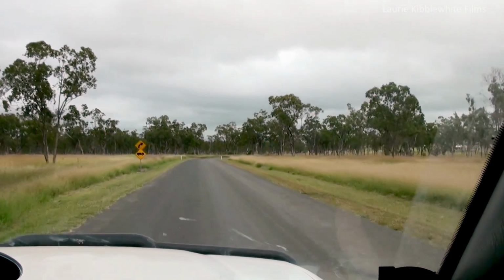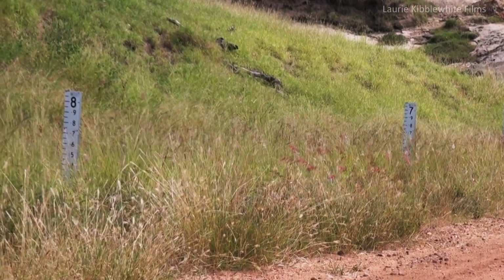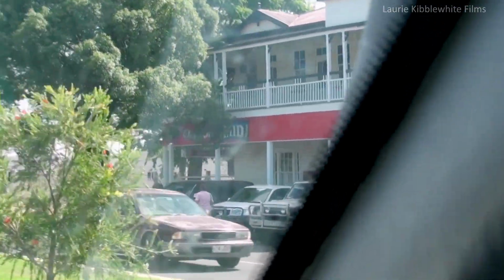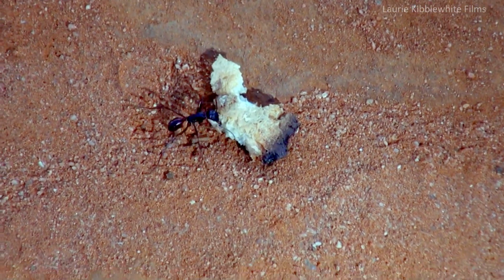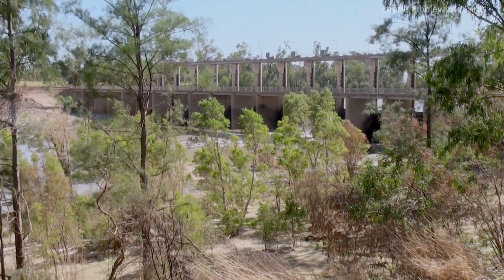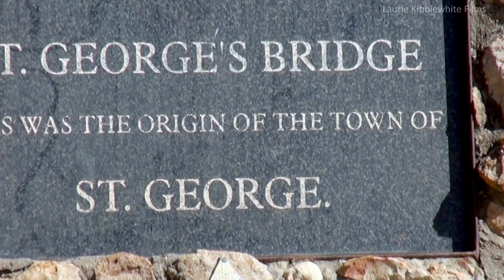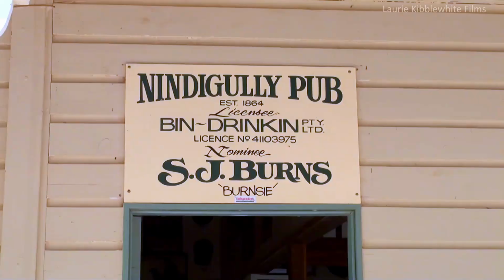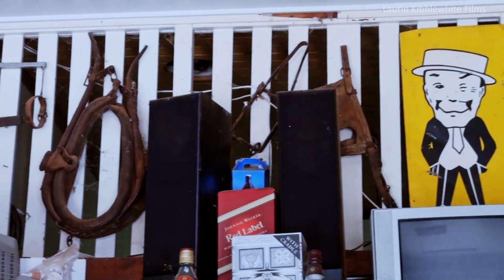MITCHELL - ST GEORGE - NINDIGULLY - Queensland 2010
We were touring Queensland in 2010 and had just detoured to Mount Moffat and Carnarvon National Park, and it was time to continue south to Mitchell and St George, and the quirky Nindigully Pub. And as a bonus, we came across a gorgeous T-Bucket Hot Rod. Our timing was fortunate - just a month earlier, this entire country had been flooded and under water.